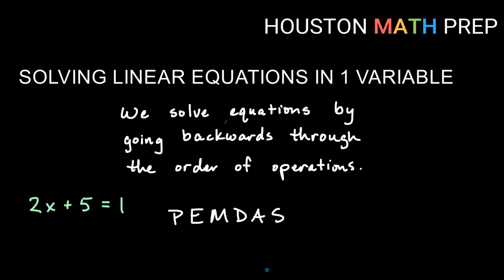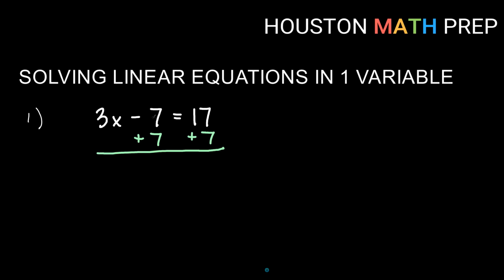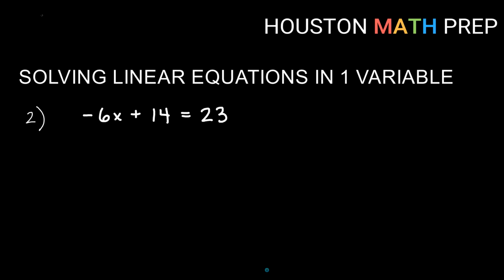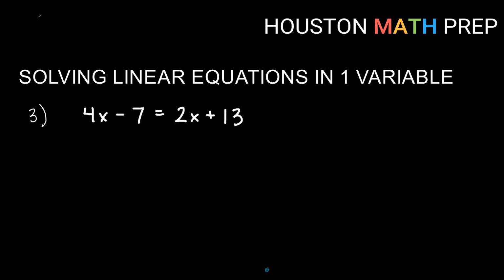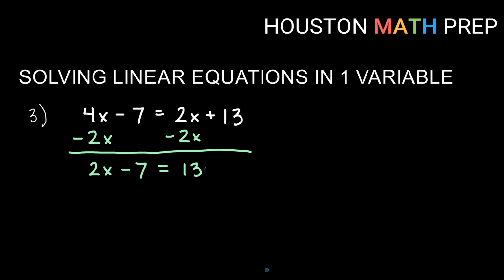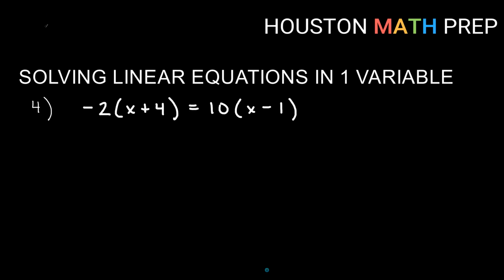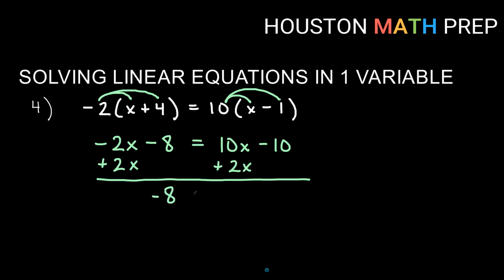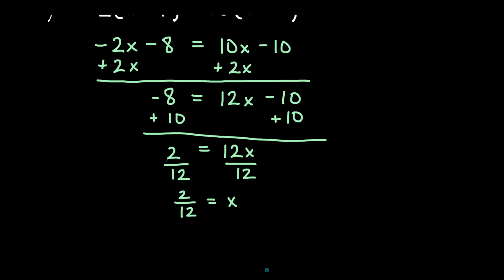Solving Linear Equations in One Variable (Algebra)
Algebra tutorial video that explains step-by-step how to solve linear equations in one variable.  We work some examples of solving linear equations, some with variables on both sides of the equation or distributing.
0:00  Introduction
1:25  Example 1
2:56  Example 2
4:19  Example 3 (Variables on both sides)
6:19  Example 4 (Distributing on both sides)